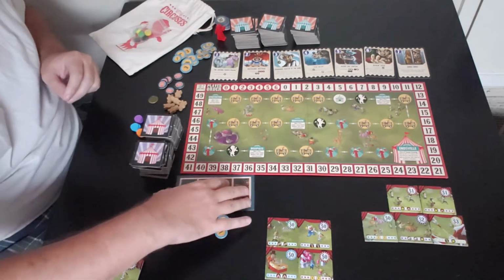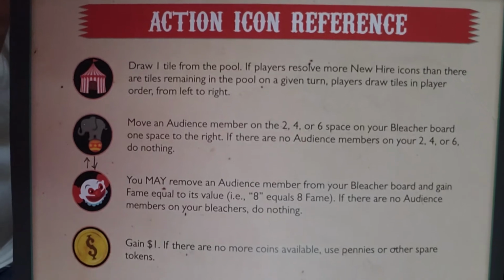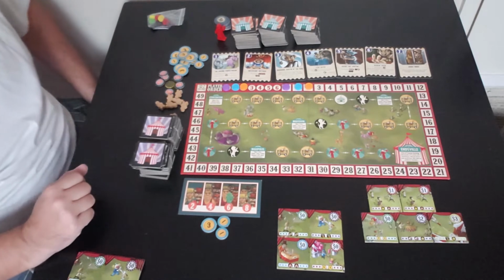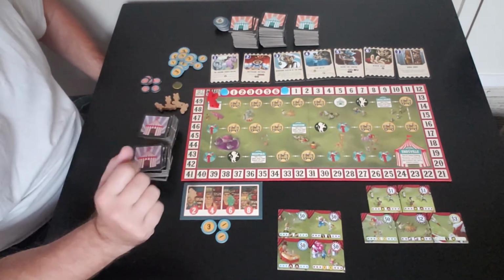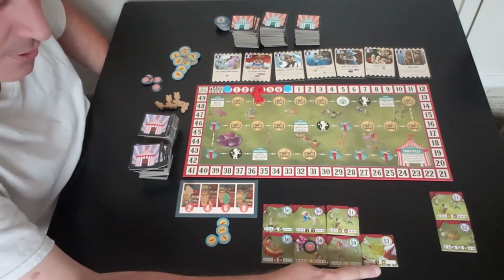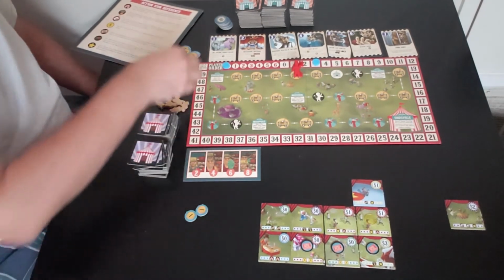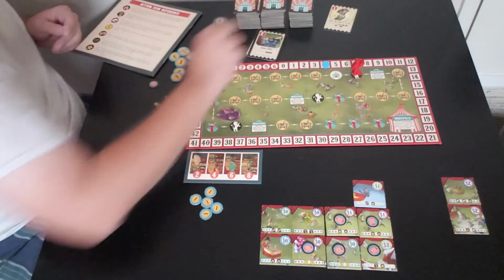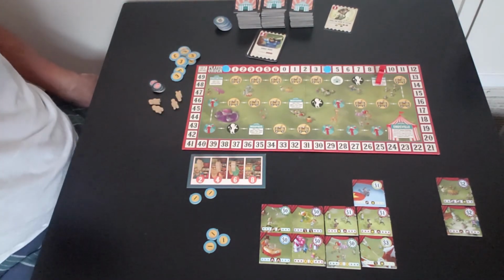Episode #100 - Little Circuses - IDW Games (2016)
Who doesn't love a circus?  This is a wonderful game where you construct and perform your own circus and gather up fame points!  1-7 player game count and there are many various tiles to use that a game will never be the same twice!